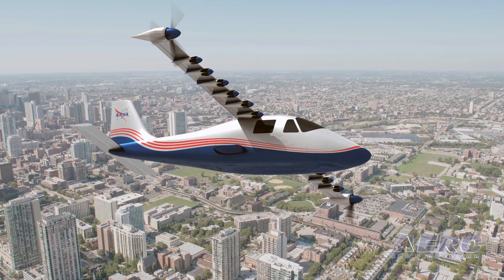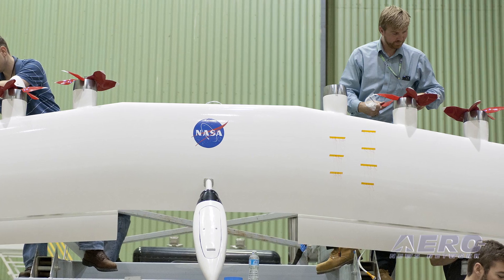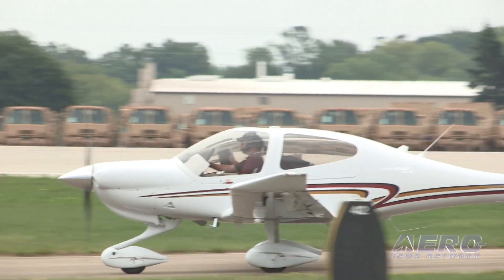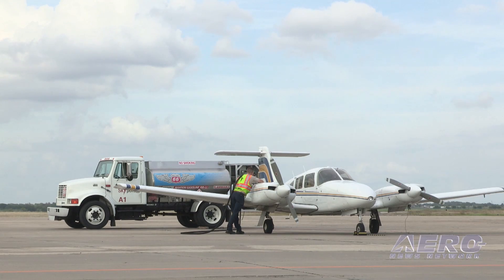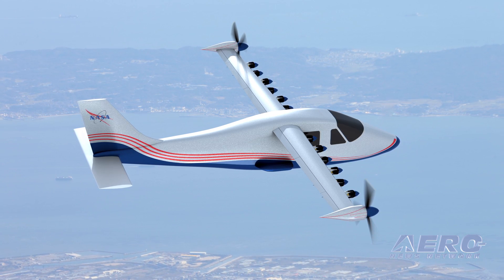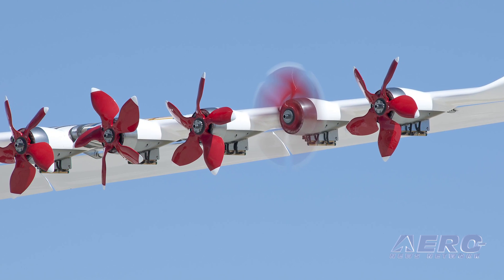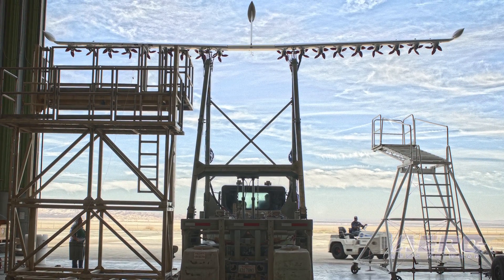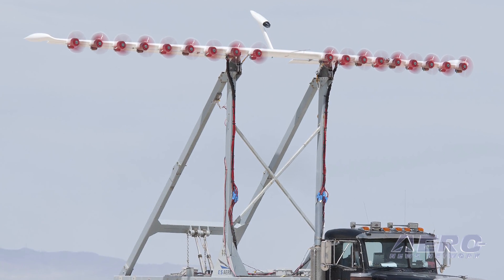Aero-TV: NASA's X-57 Sceptor - Lean, Green, Money Making Machines For Aviation!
NASA Develops Electric Flight Technology for Industry to Use…

While at EAA AirVenture 2016, our ANN video crew checked in with NASA to find out what’s going on with their experiments into electric powered flight. They had the opportunity to interview Mark Moore and Sean Clarke, who are both NASA Principal Investigators for the Sceptor X-57 project.

Just the name of this project sounds pretty exciting, and it is. The project centers on using electric propulsion for airplane flight, and the system being developed by NASA is referred to as ‘Distributive Electrical Propulsion.’ As you will see in the video, this means distributing multiple electric motors along the entire wingspan to provide increased aircraft efficiency.

In the video, Moore discusses the advantages of the system through both lower cost of operation and a propulsion system that produces no carbon emissions. Clarke explains how multiple engines producing thrust over the wing also produces greater aerodynamic efficiency.

Moore feels that the experimentation being performed with the X-57 project will provide industry with technologies that can lead to full scale man-carrying aircraft within 10 years. The video shows some fascinating test being performed at Edwards Air Force Base, and it provides a look into what could be in the future for general aviation and commercial aviation.